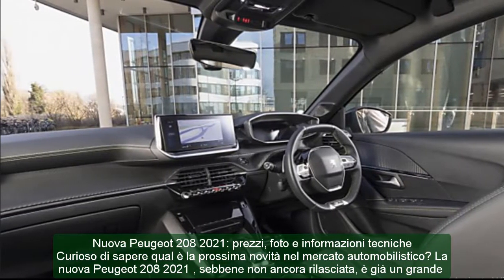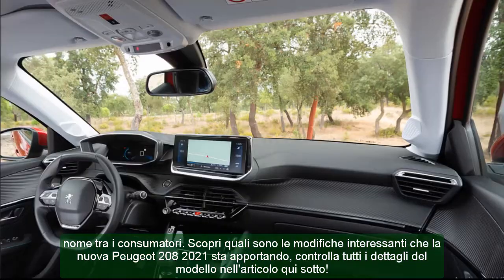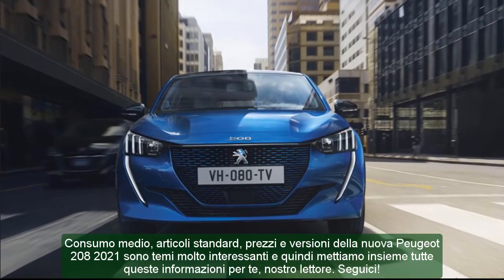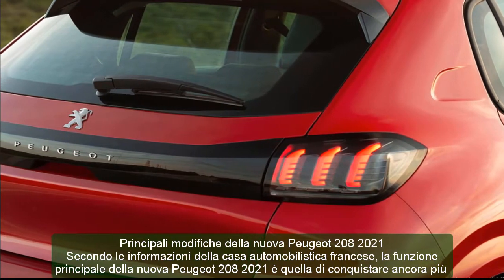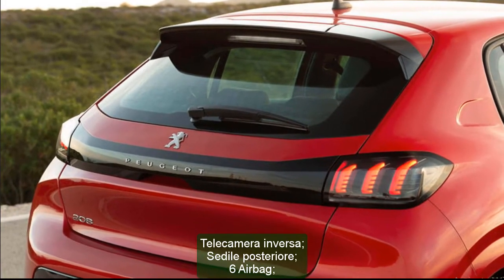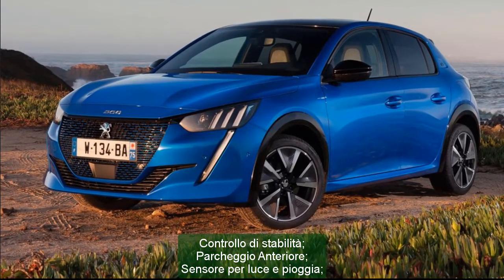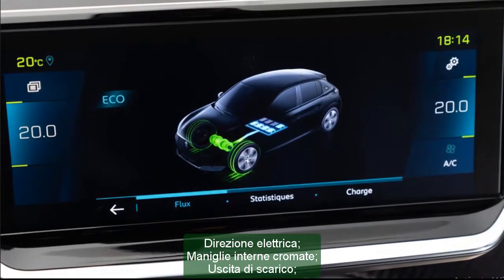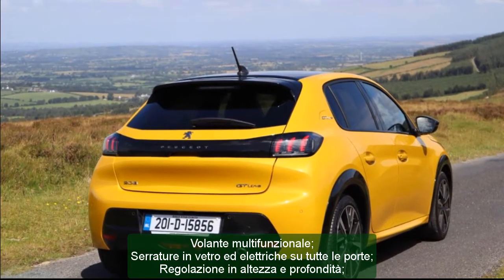2021 peugeot 208 gti | 2021 peugeot 208 gt line | New Peugeot 208 2021 Prices, & Technical Info.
2021 peugeot 208 gti | 2021 peugeot 208 gt line | New Peugeot 208 2021 Prices, & Technical Info.
Best regards .